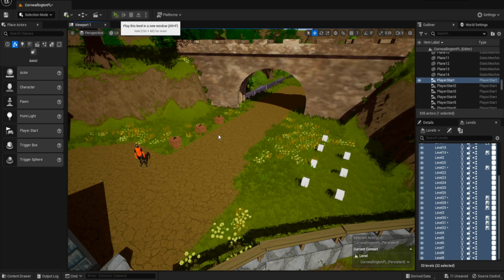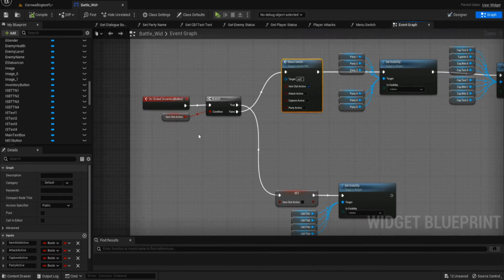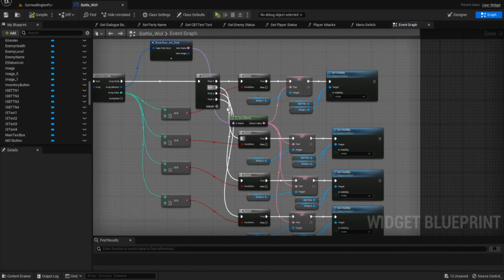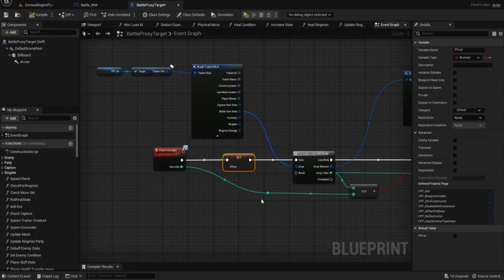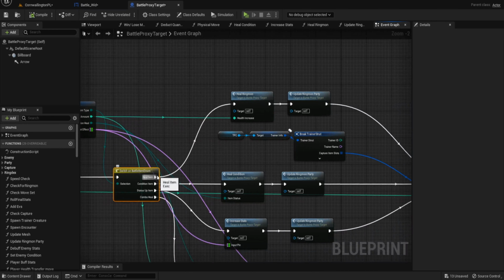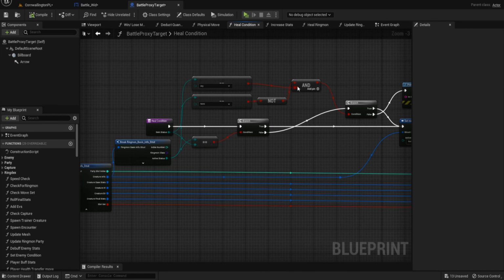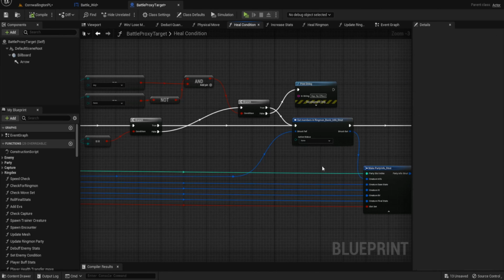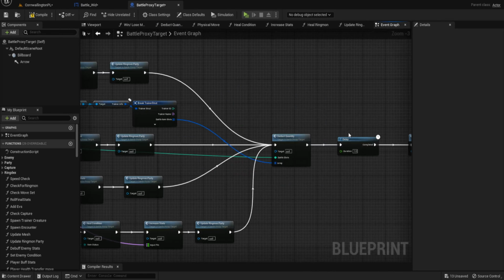Using Items in Battle - #39 Pokémon Clone Unreal Engine 5.1 Tutorial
Now that we have covered items as a whole we will now be applying this in battle and using items to hear ourselves or increase Stats.

This game doesn't have a name yet but will eventually become a new Pokemon/TemTem styled video game. If you have any name suggestions please put them in the comments.